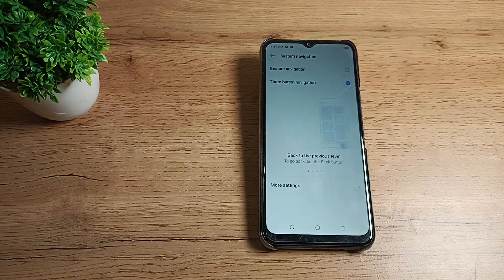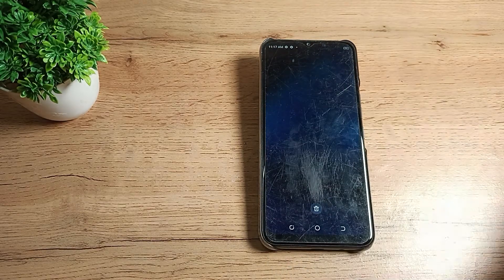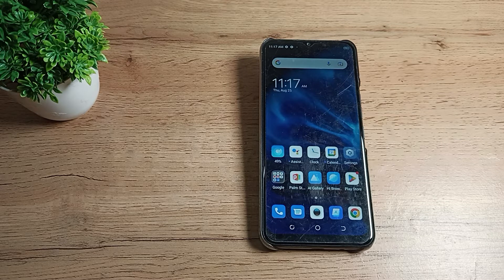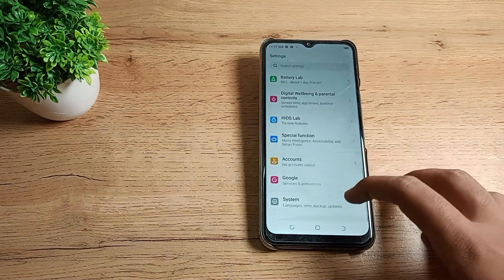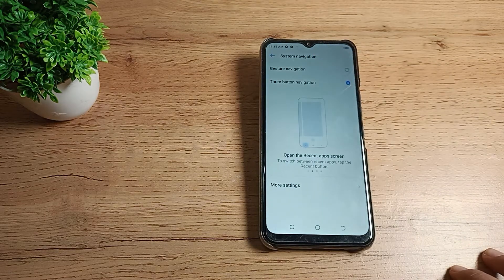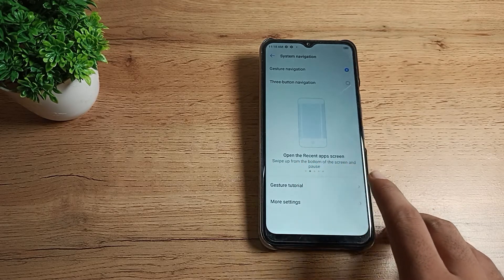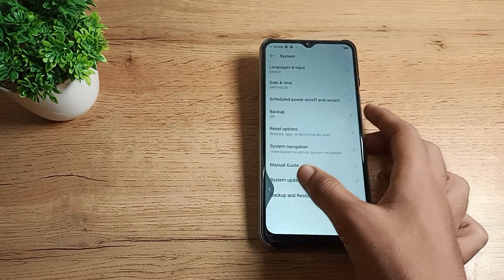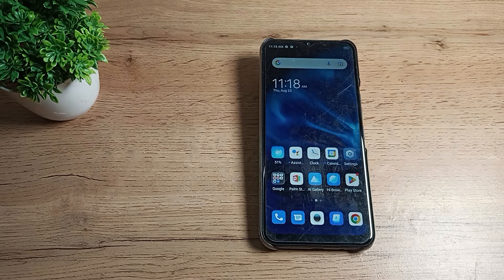How to Enable Gesture Navigation in Tecno Spark 9T phone, gesture setting